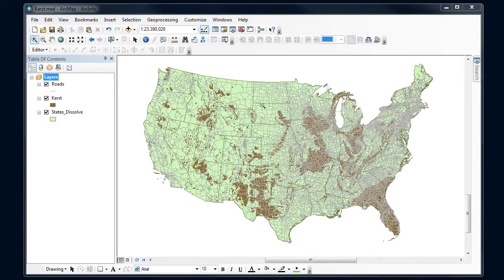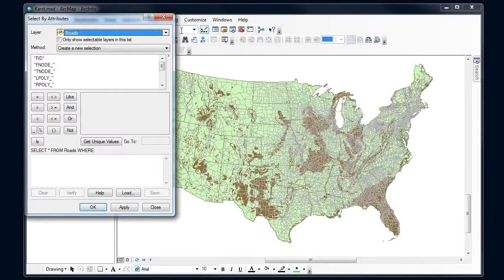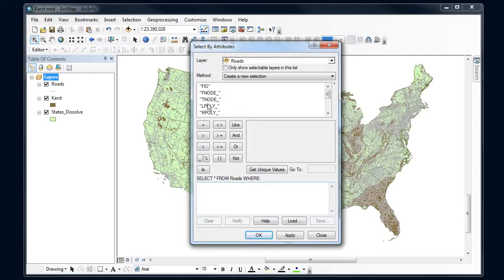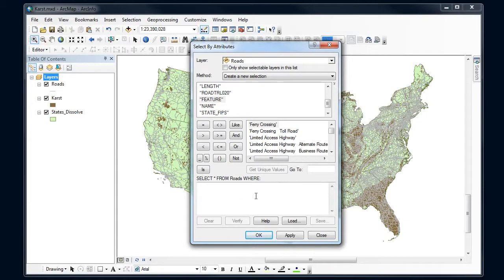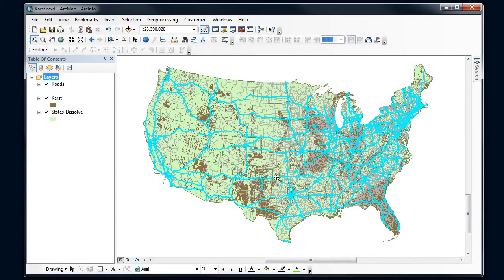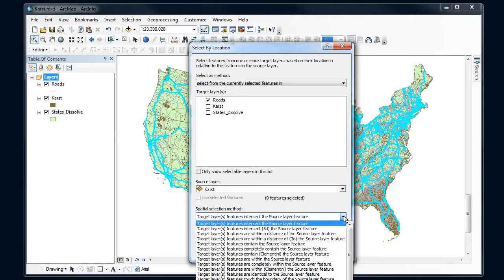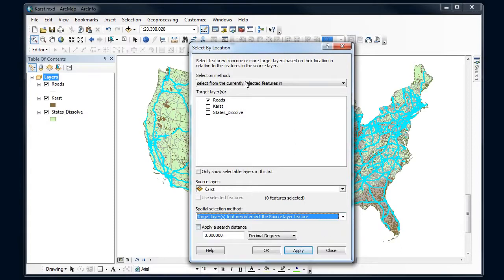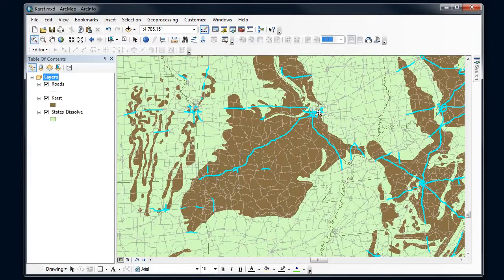Selecting features in ArcMap